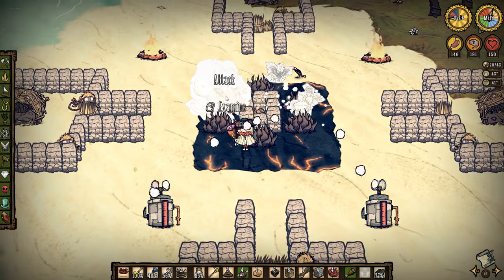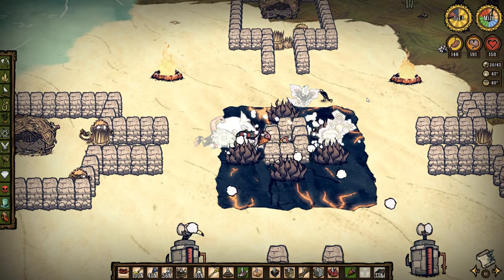DON'T STARVE SHIPWRECKED GUIDE - MONKEY FARM (TUTORIAL) - SEE DESCRIPTION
NOTE: This *still works* however you'll need to replace the coffee plants with unfertilized elephant cactus as Klei changed how coffee plants and flingos interact.

Don't Starve Guide / Tutorial